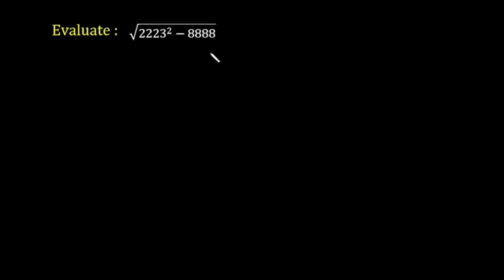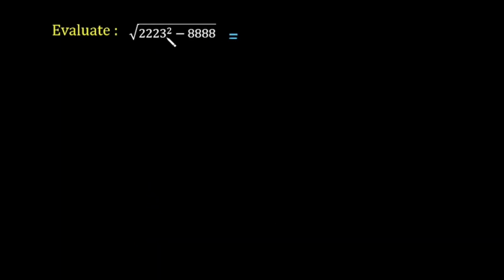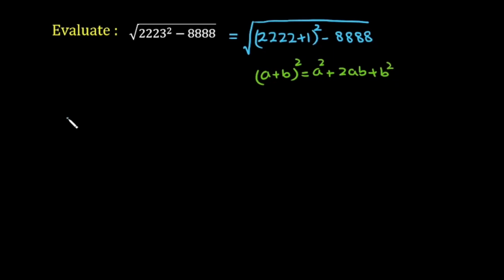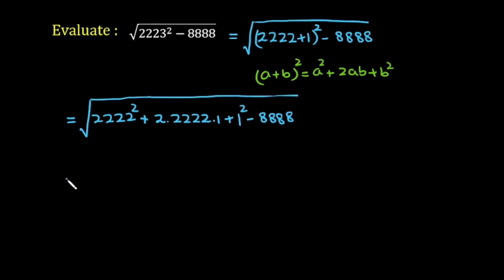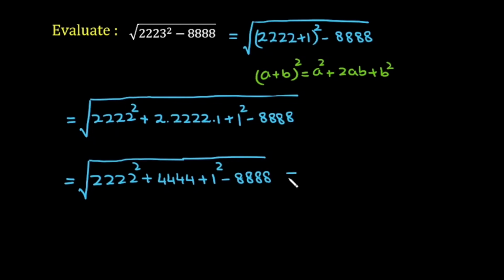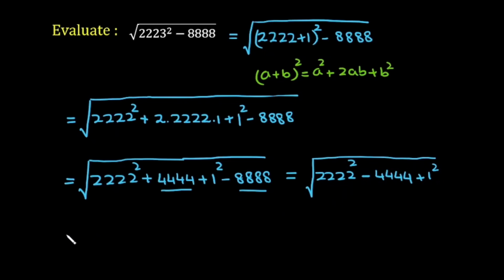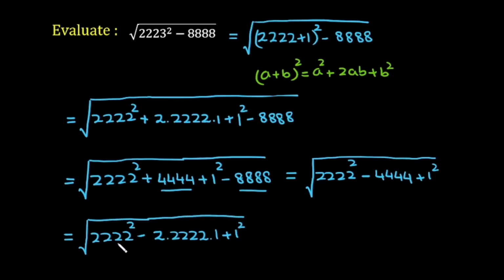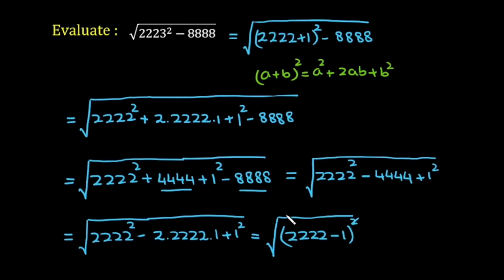Stanford Math Tournament | Learn how to solve this radical expression ? | Math Olympiad Training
In this lecture I will teach you step-by-step how to solve this given tricky radical question so you can prepare for your Olympiad exam fast and easy way.
Learn how to solve this Stanford Math Tournament question.

SUMO
Math Olympics
Radical Expression
Indices and Surds
Olympiad Mathematics
Cubic Equations